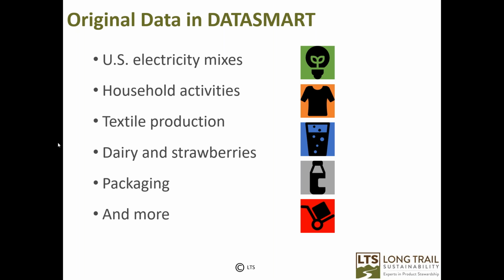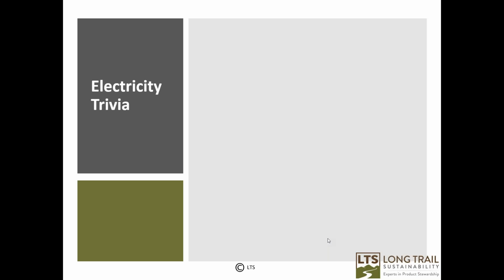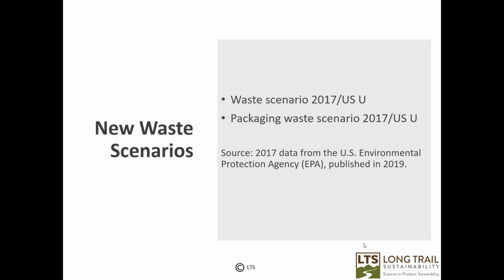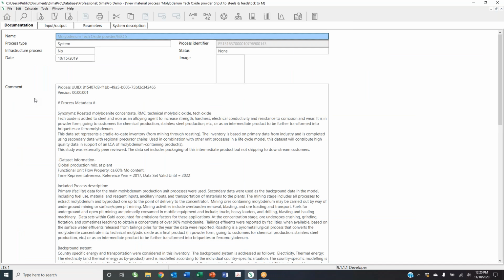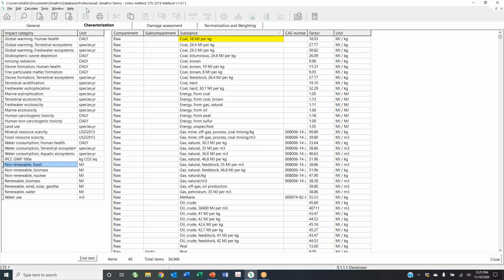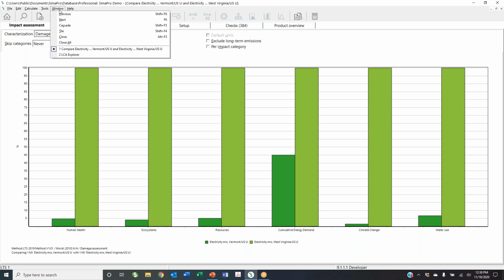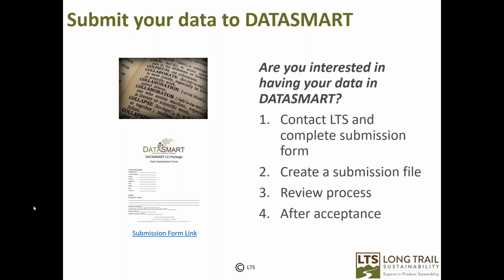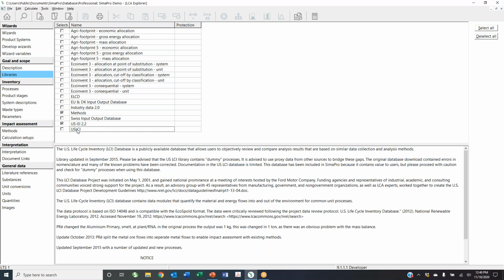DATASMART 2020 Update Webinar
The 2020 DATASMART update includes 11 new processes, 75 updated processes, and 11 corrected processes. This includes new molybdenum data from the International Molybdenum Association.
Electricity mixes for Canadian provinces and territories, the Canadian country average, U.S. eGRID, U.S.state and the U.S. country average were also updated to incorporate the most recently published data.
Two new waste scenarios for general waste and packaging waste were created based on the most recent publications from the U.S. Environmental Protection Agency. The LTS Method was updated with
the latest ReCiPe 2016 version 1.04 method. Finally, corrected water flows were corrected for Chinese textile processing system level data.